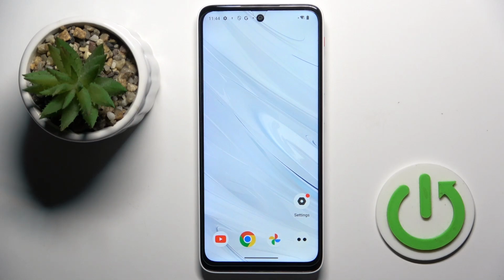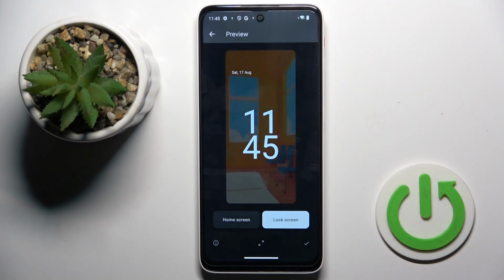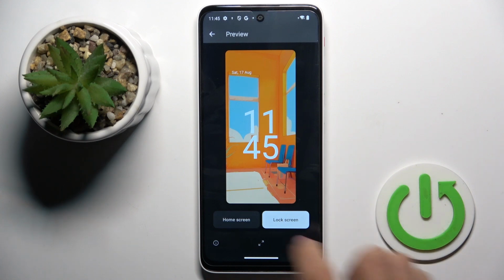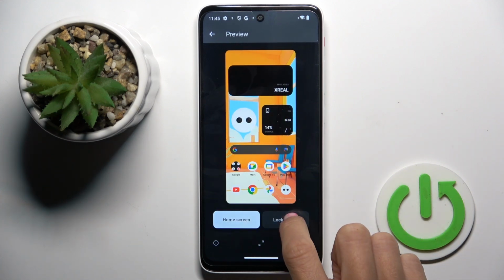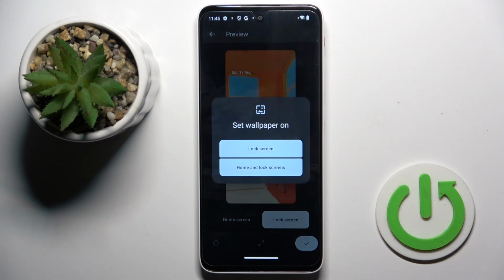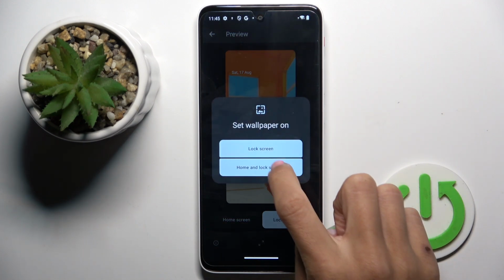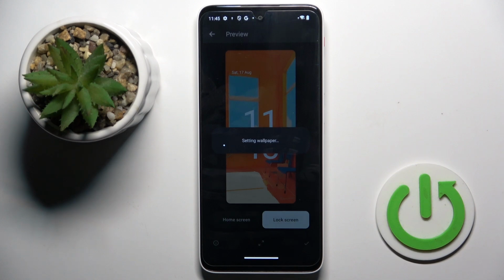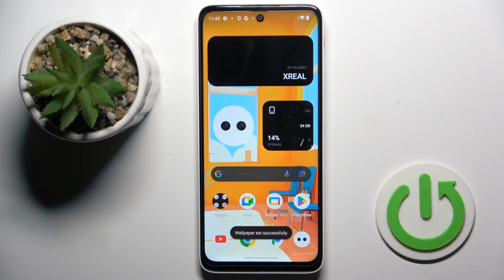How to Change Wallpaper on Xreal Beam Pro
Ready to give your Xreal Beam Pro a fresh look? Our guide will show you how to easily change the wallpaper on your device, allowing you to personalize your screen with images that reflect your style. Whether you want to use a favorite photo or choose from pre-installed wallpapers, we’ll walk you through the simple steps to update your background.

How to Set a New Wallpaper on Xreal Beam Pro?
How to Update the Background Image on Xreal Beam Pro?
How to Change the Desktop Wallpaper on Xreal Beam Pro?
How to Personalize Wallpaper on Xreal Beam Pro?